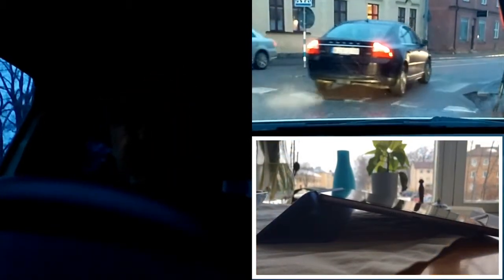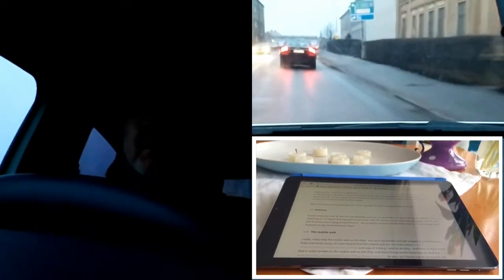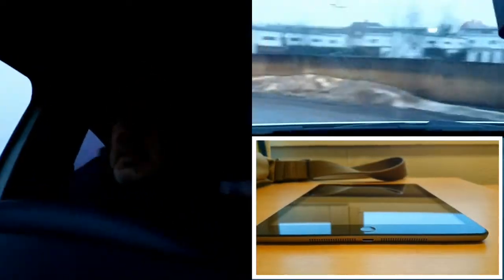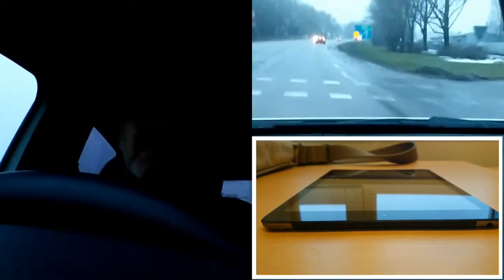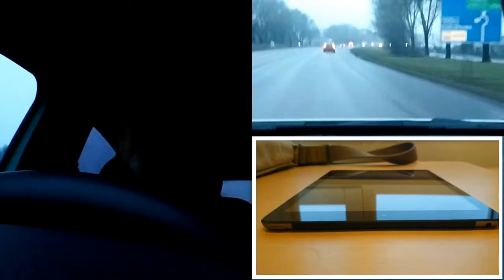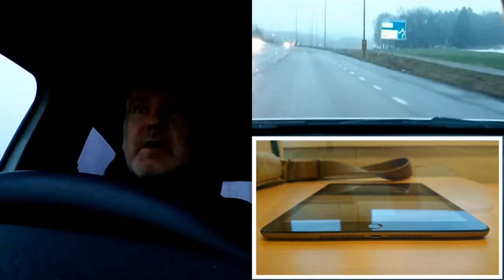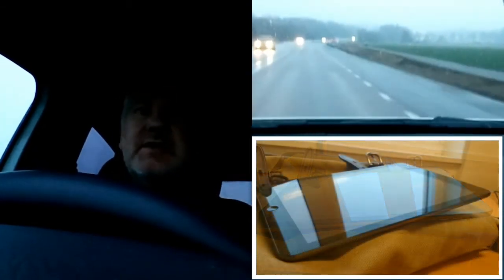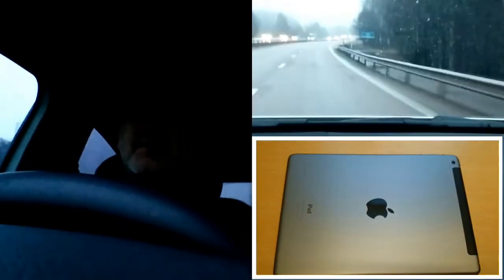Using an iPad instead of a computer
I've been using an iPad Air instead of my 11-inch MacBook Air and works really great! Here is a vlog about the few things I can't do on the iPad. Also see what I think of the iPad Air